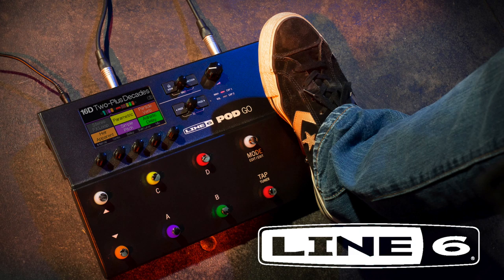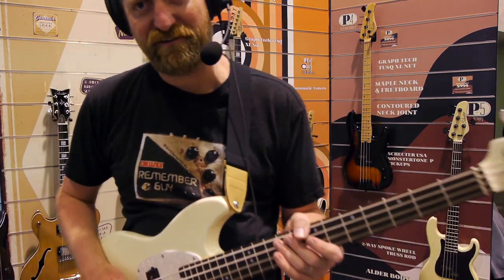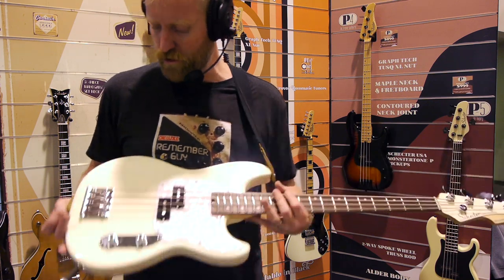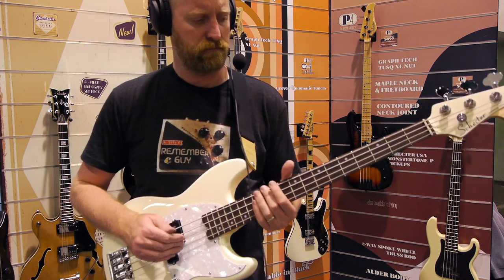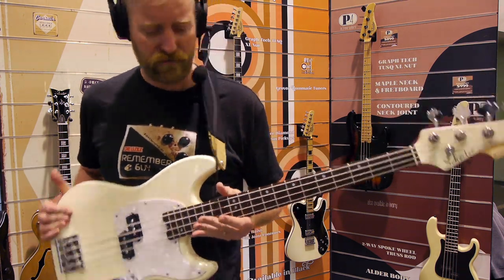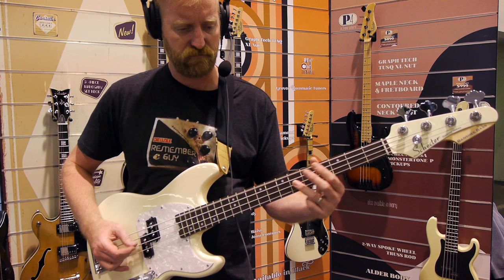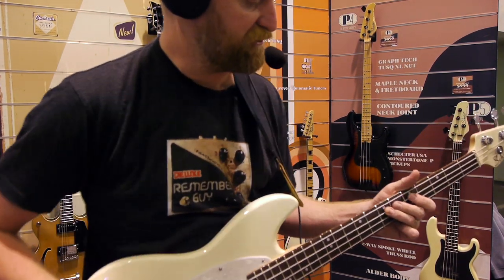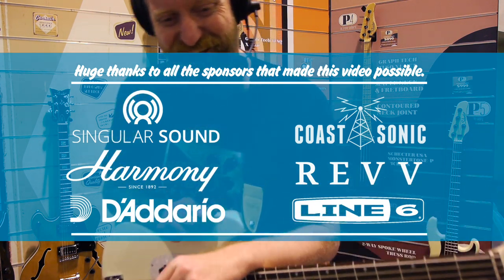Schecter Banshee BASS - I DON'T KNOW HOW TO SLAP-A-DA-BASS SO DON'T ASK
Ryan picks up a short LOOOOONG GUITAR, but can he play it? and does he defile this thick heavy strins with a plectrum? find out for yourself by watching this video.